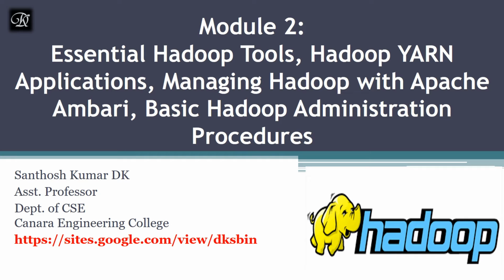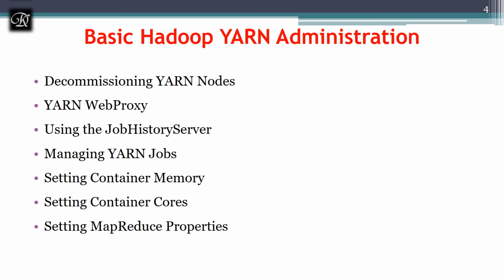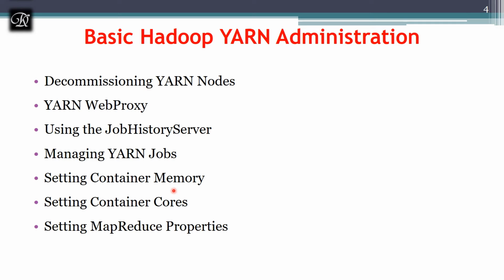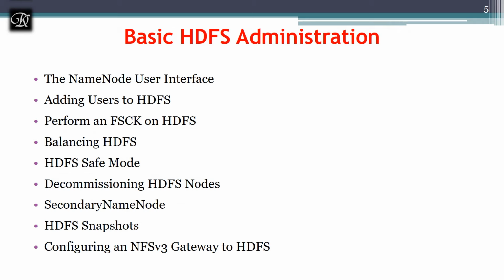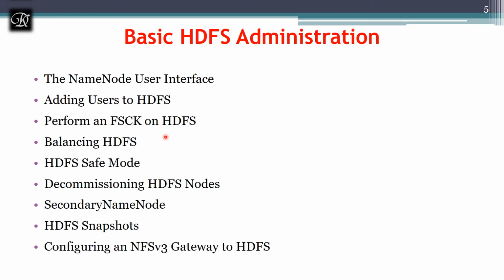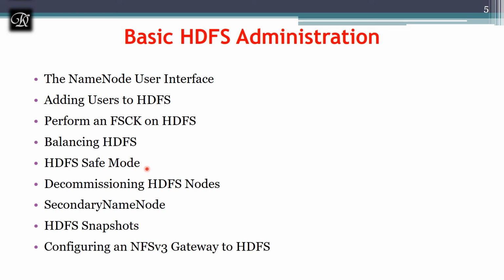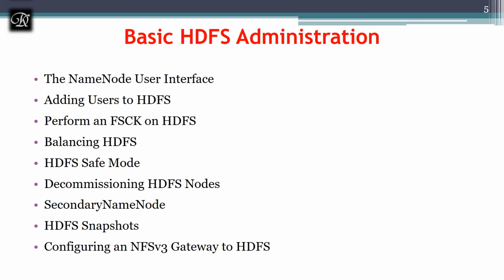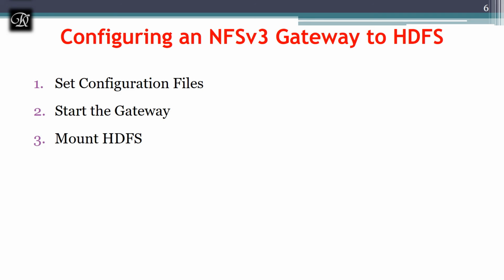VTU BA (17CS82) BIGDATA ANALYTICS [Hadoop Administration Procedures] (M2 L4)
In this video we have discussed Hadoop Administration Procedures: Basic Hadoop YARN Administration, Basic HDFS Administration, Configuring an NFSv3 Gateway to HDFS